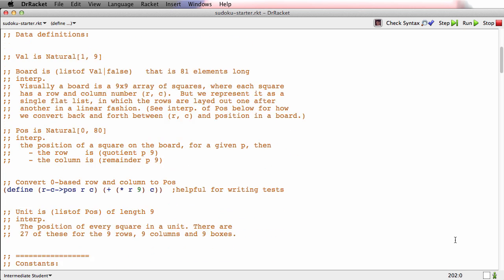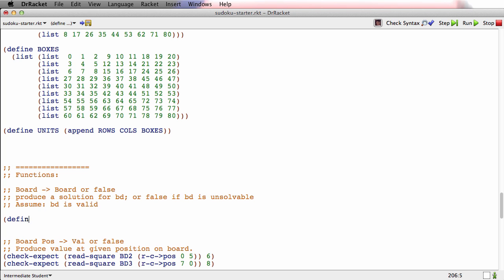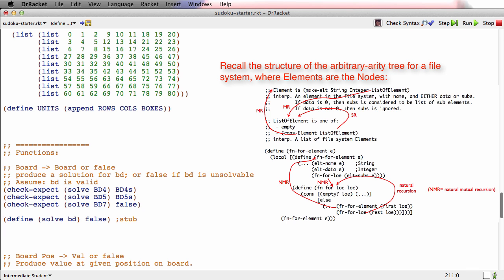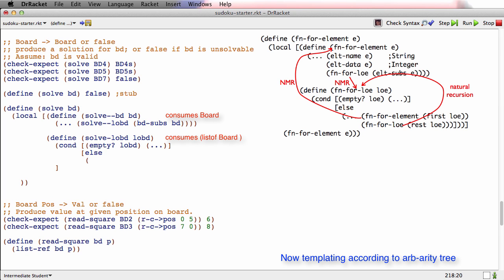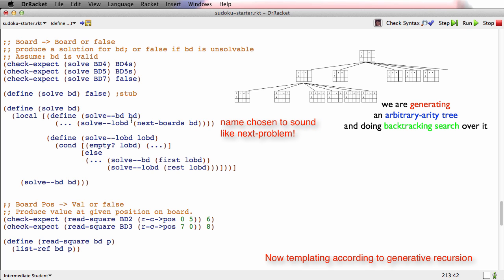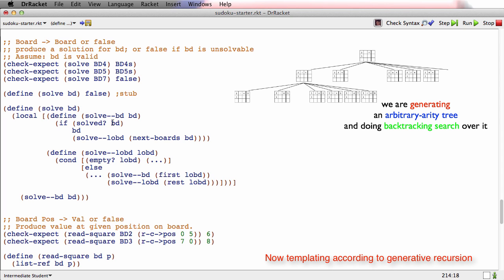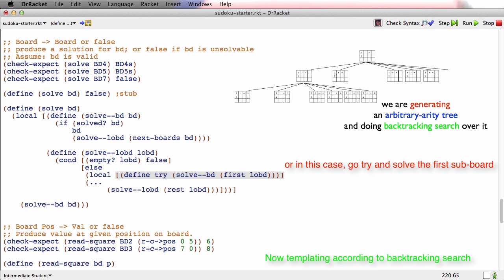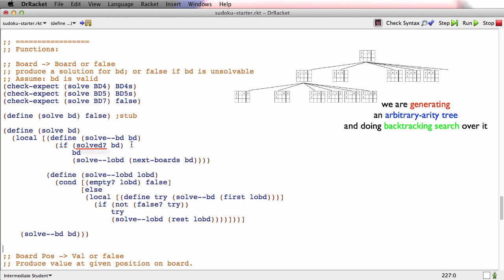Search - Sudoku -- Template Blending